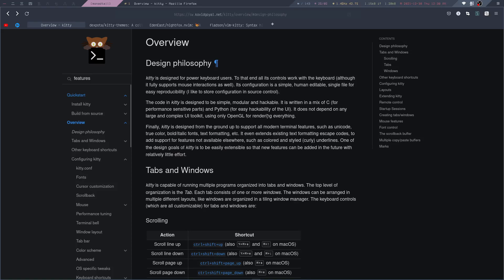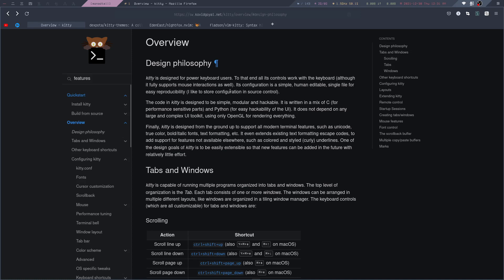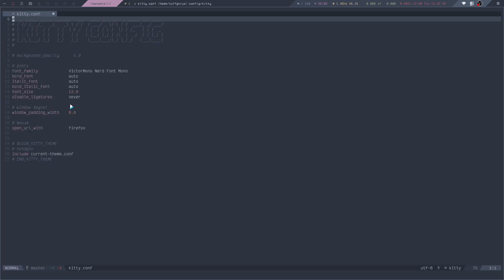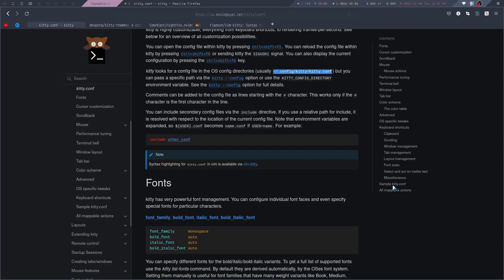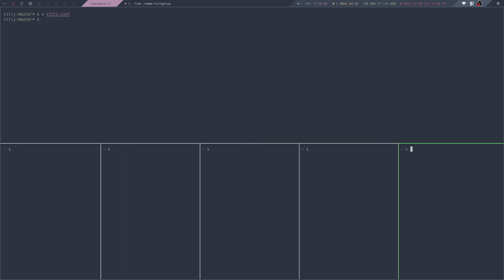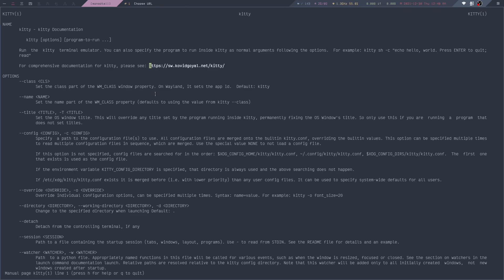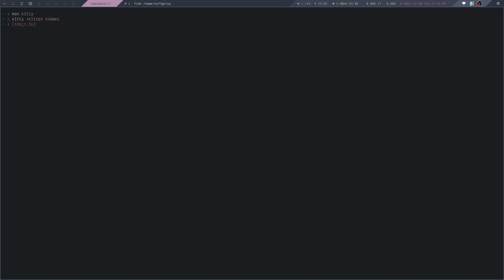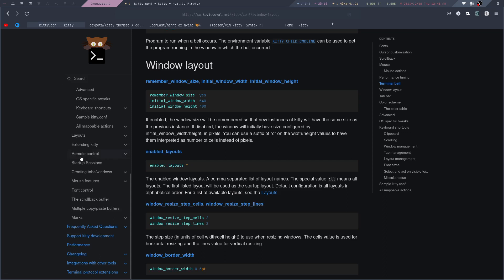Kitty Terminal - A Fast and Feature Rich Terminal Emulator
Kitty is a terminal emulator that focuses on perfomance and features. Kitty is similar to terminals like Alacritty and Wezterm that also use GPU acceleration to increase perfomance. However, kitty distinguishes itself by having a rich set of features built in the terminal. Some of the features that are built-in to kitty are tabs and windows, but also image previews right inside the kitty terminal. Kitty has many more features to be explored but in this video we just focus on some of the basic ones and how we can easily configure kitty to our liking.

Timestamps
00:00 Introduction: Kitty Terminal Emulator
01:56 Configuring Kitty
03:30 Tabs in kitty
05:15 Window multiplexer in kitty
06:00 Preview images inside kitty
06:40 Keyboard hints
07:10 Interactively change Kitty colorscheme
08:55 Kitty config syntax highlighting

► Keychron K2
► Thinkpad x260

(I am using this colorscheme for kitty)